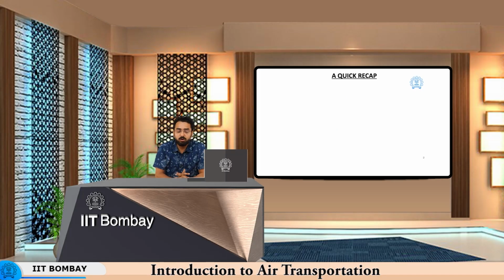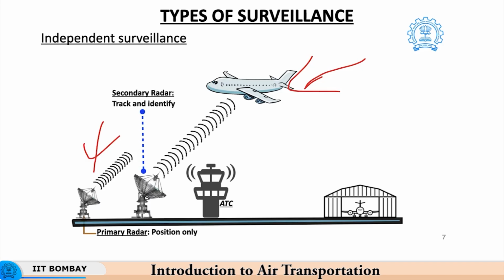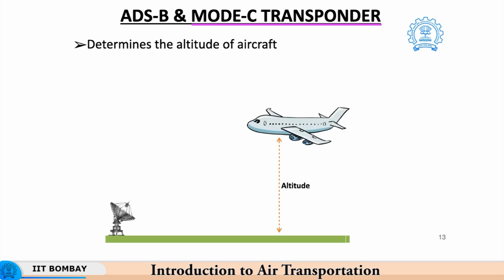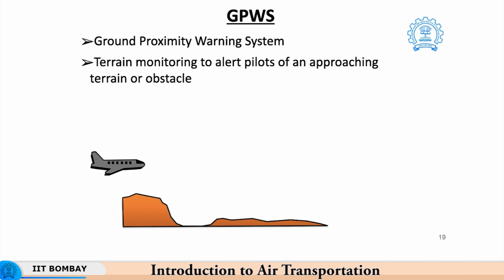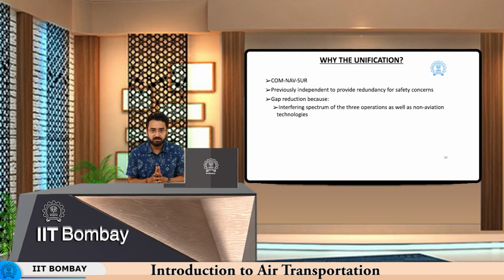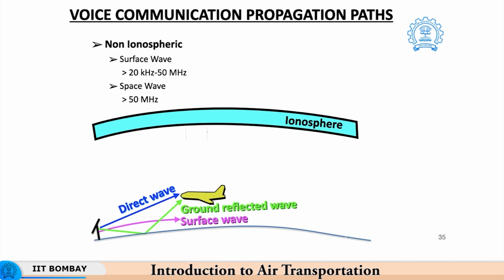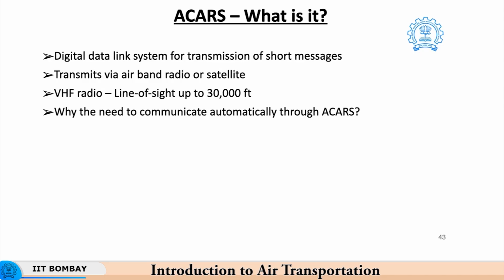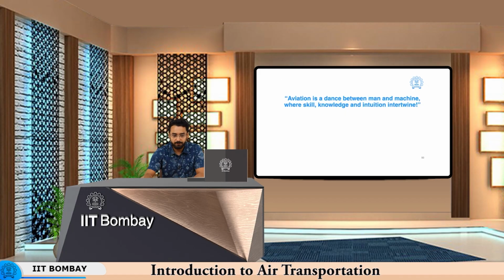Lec19: On -Board Avionics for CNS